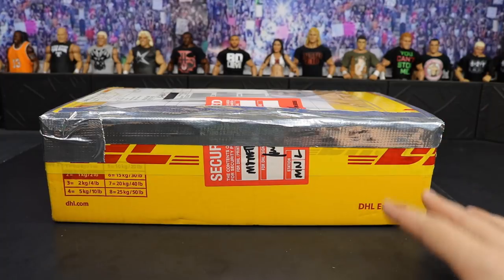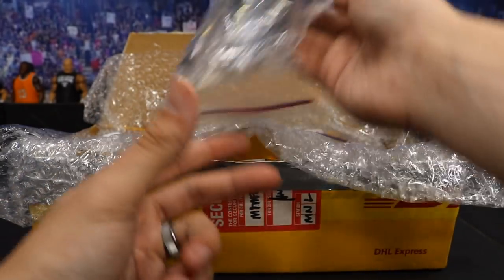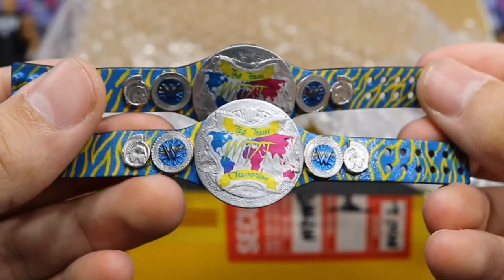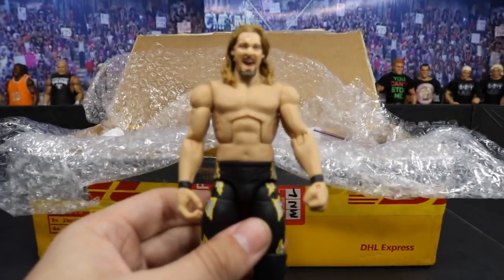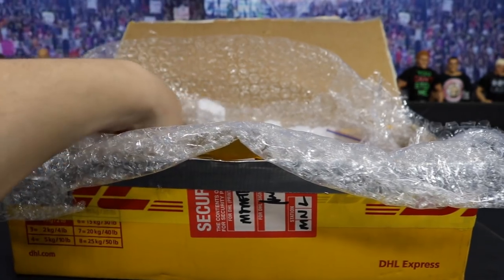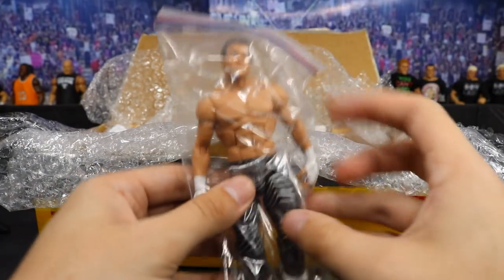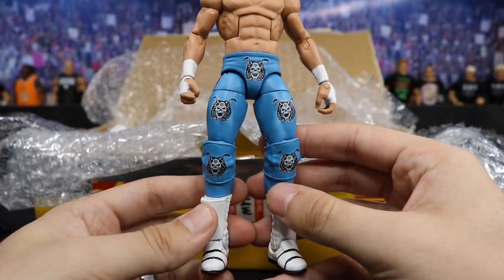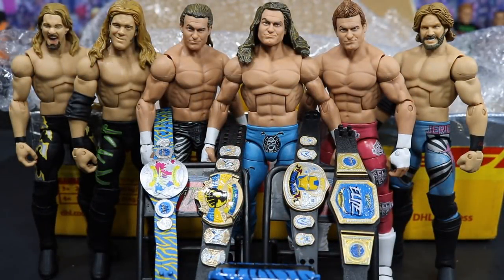HUGE HAUL OF EPIC WWE CUSTOMS & FIGURE BELTS!